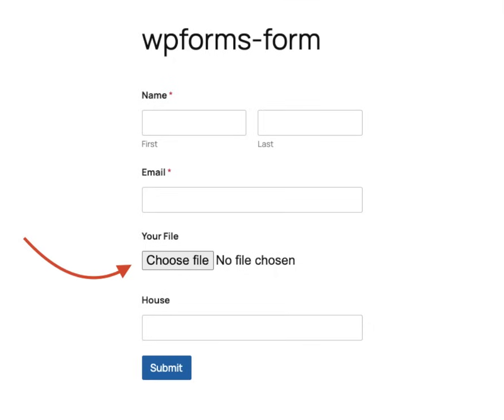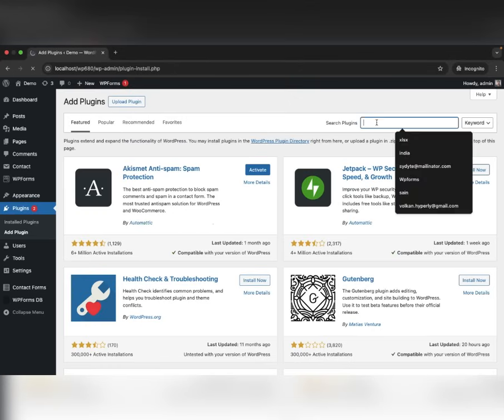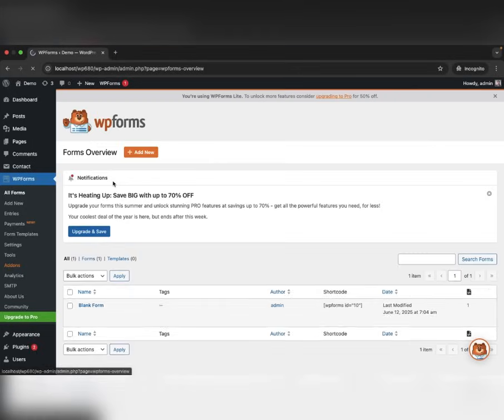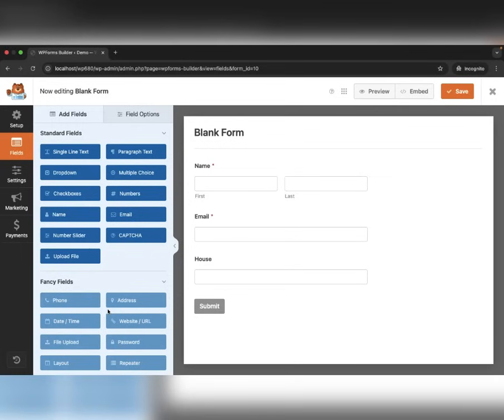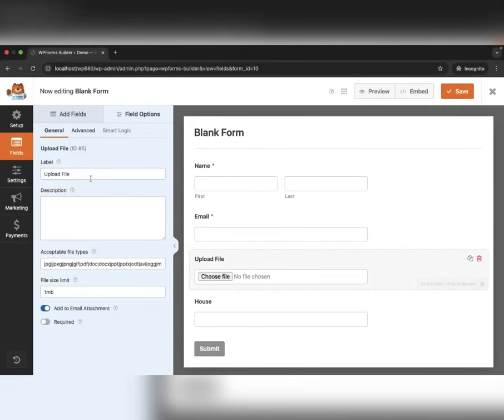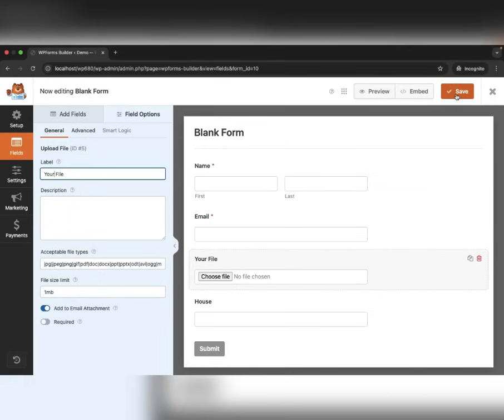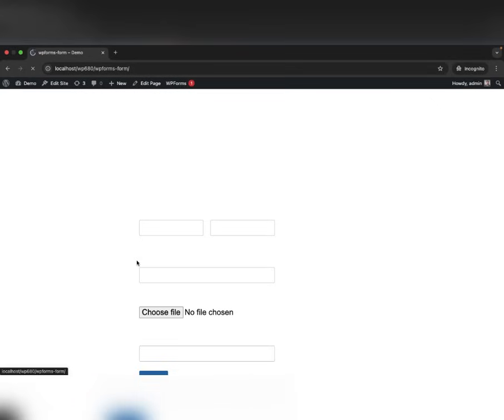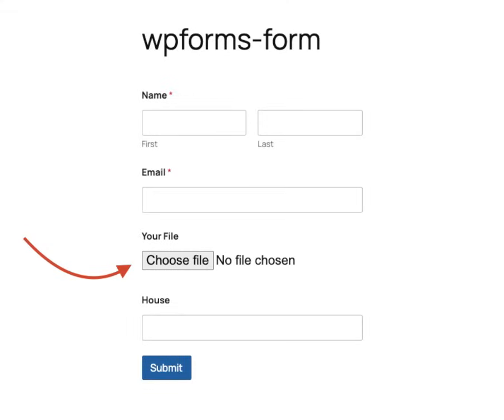How to Add File Upload to WPForms Free & Easy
File Upload For WPForms – Filenzo